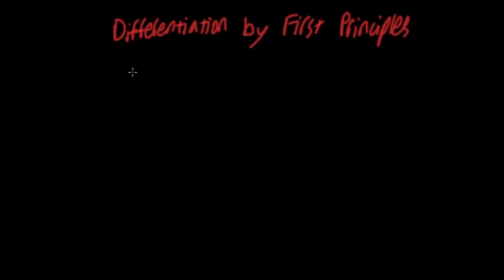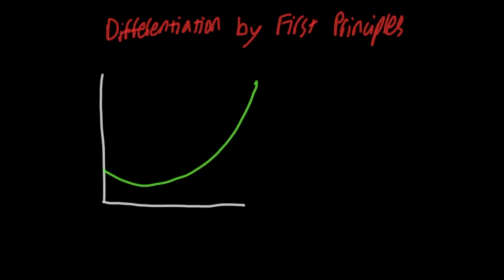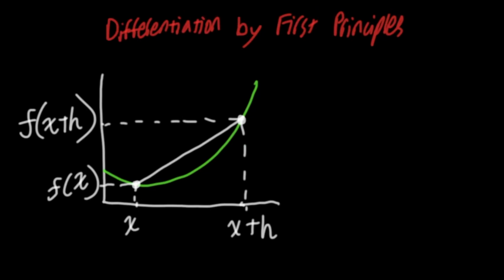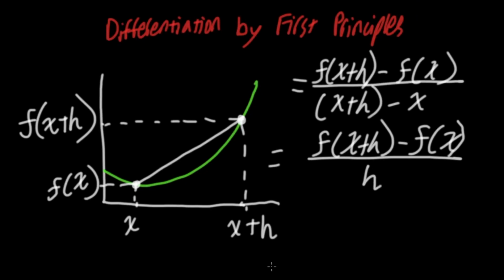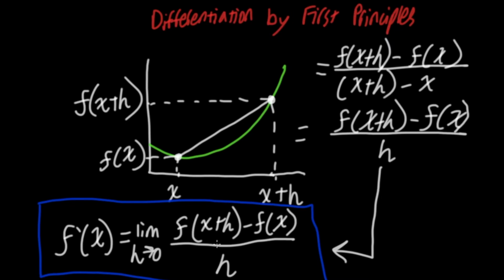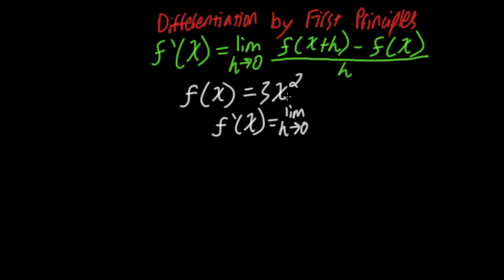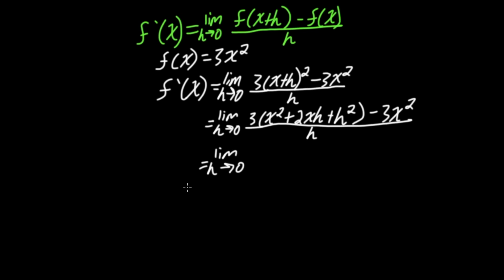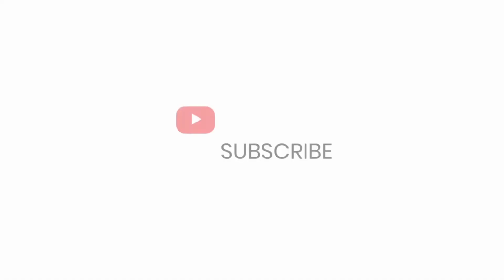Differentiating By First Principles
Need to know how to differentiate using first principles? Well you're in the right place, because in this calculus math tutorial we look at the definition of the derivative and how to differentiate a function by first principles.